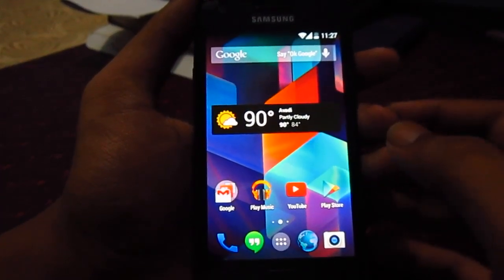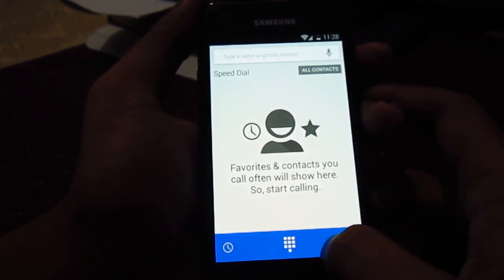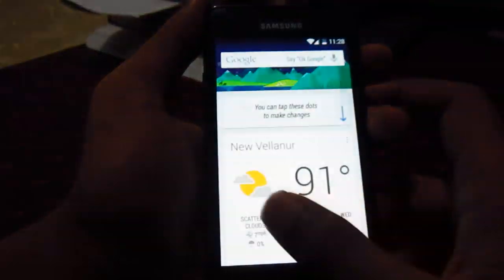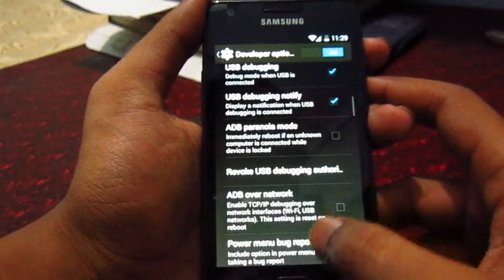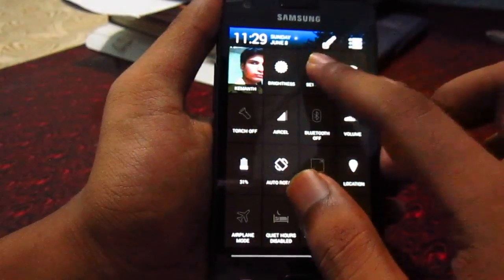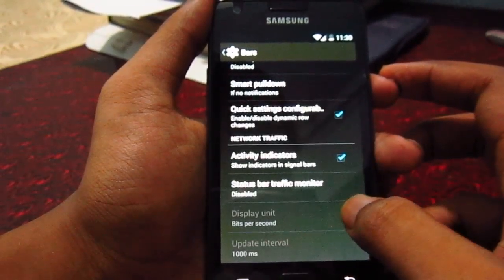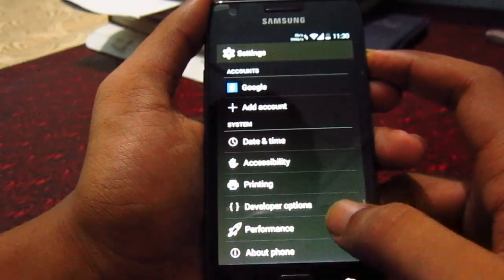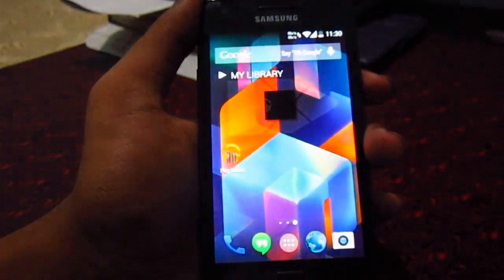OMNI ROM 4.4.3 GALAXY S2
Description

This is OMNI Rom for galaxy s2 GT-I9100